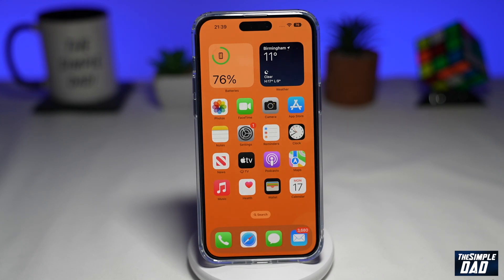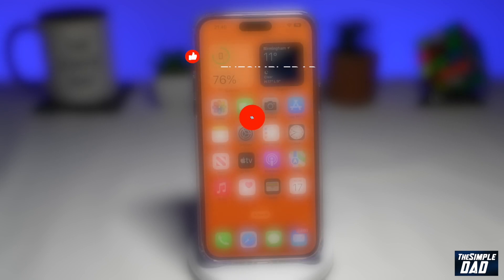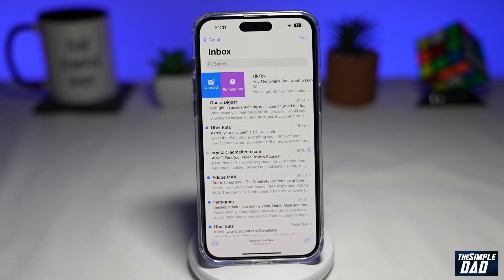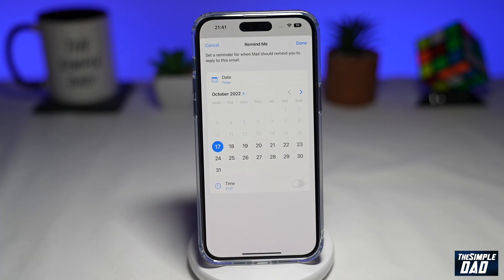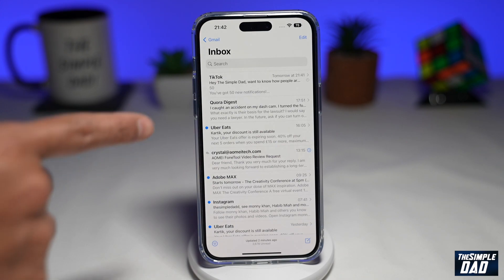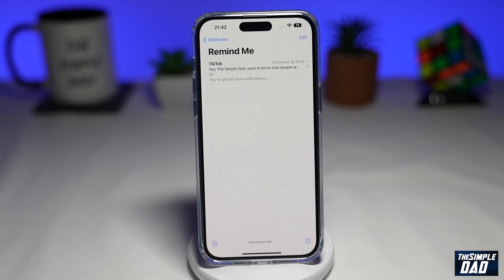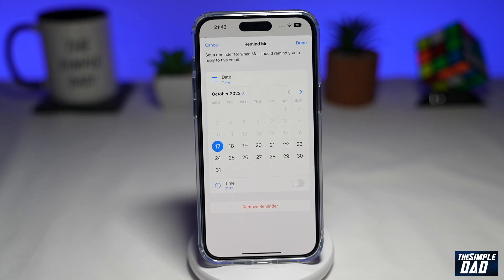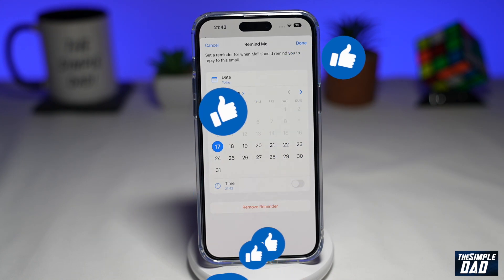How to Use Remind Me Apple Mail | How to View Reminders on iOS 16 2022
00:00 Intro
00:09 Like or no Like
00:20 How to Use Remind Me Apple Mail | How to View Reminders on iOS 16